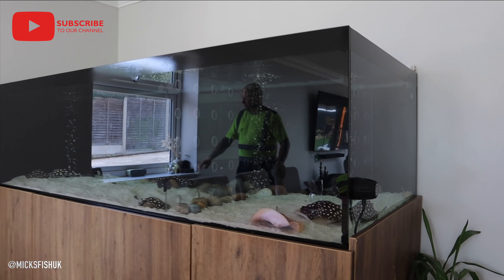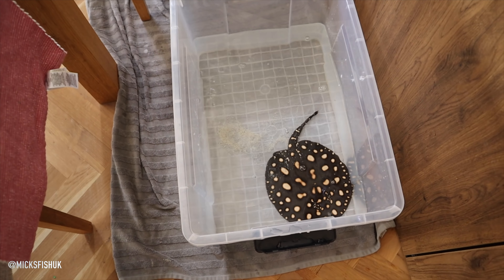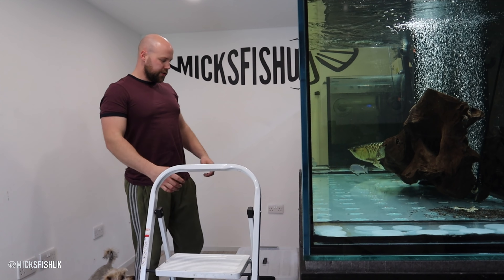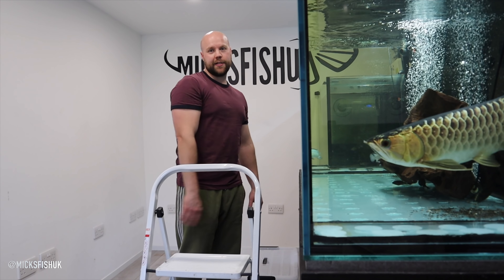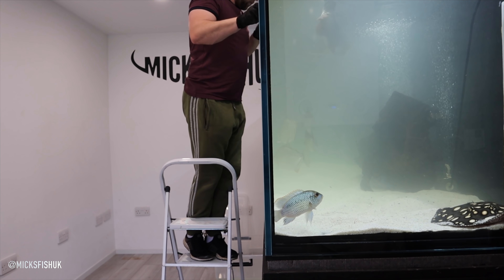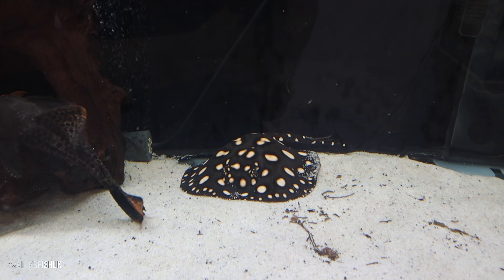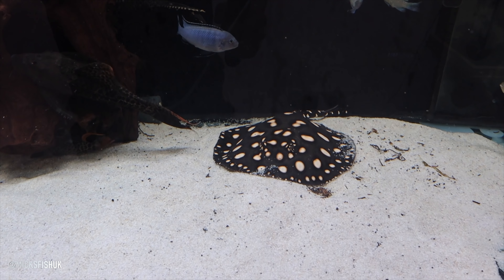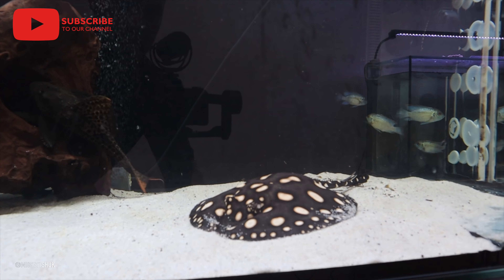I HAVE BOUGHT MY FIRST STINGRAY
I am absolutely blown away by this fish first time I have ever kept one and I'm hooked.

micksfishuk

mars red aquarium sand